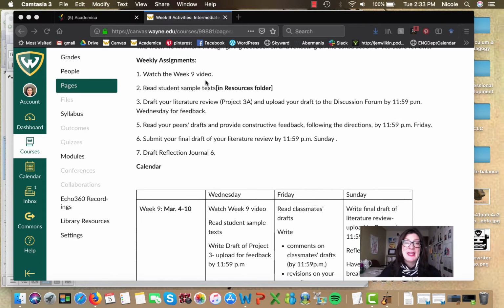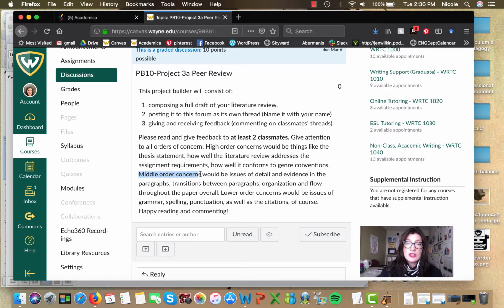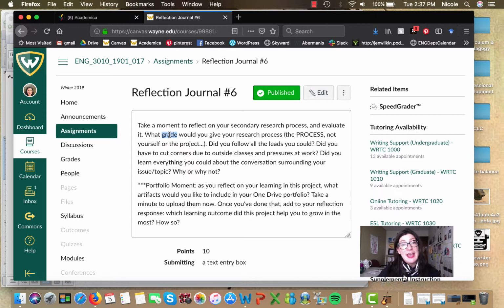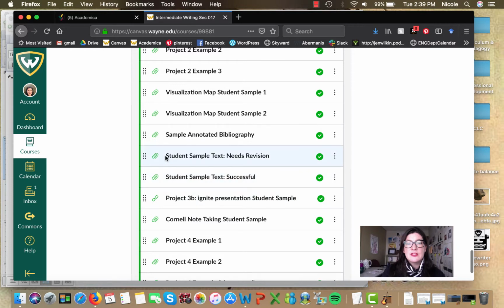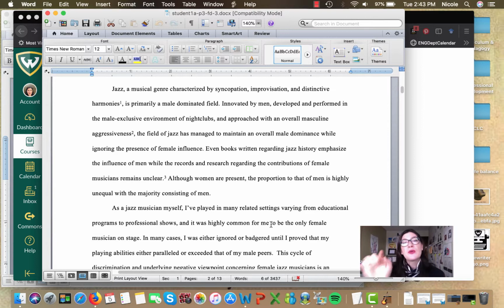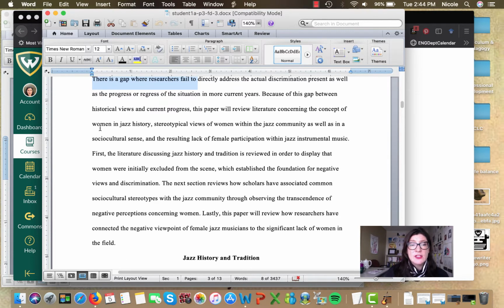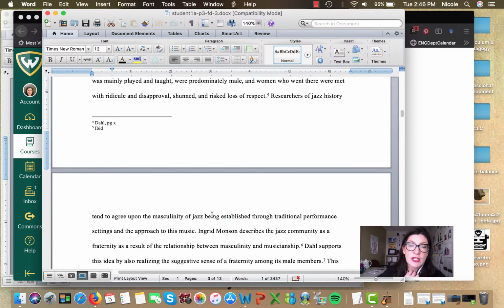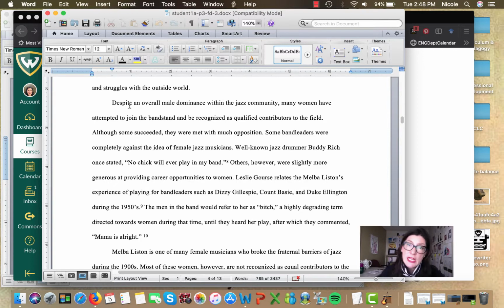ENG3010_W19_Week9